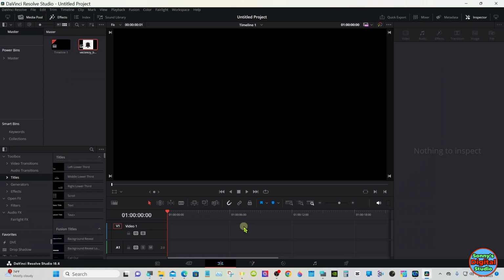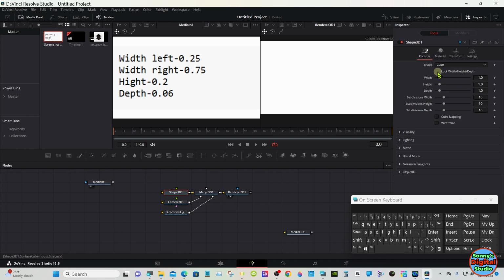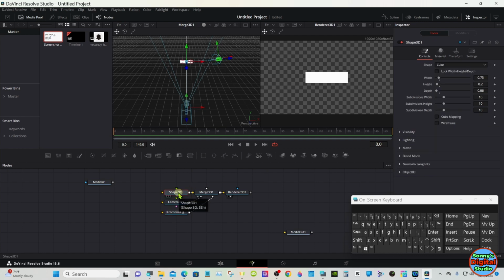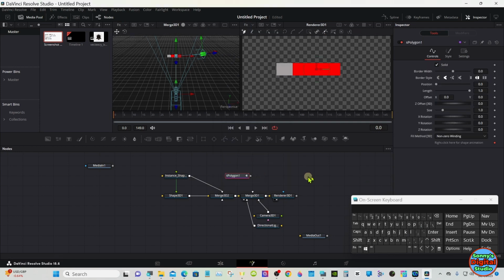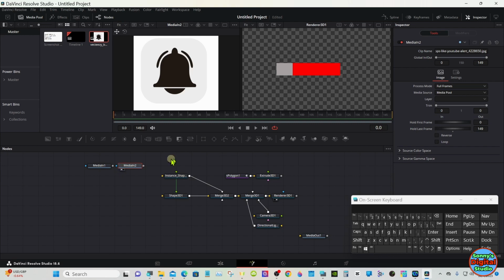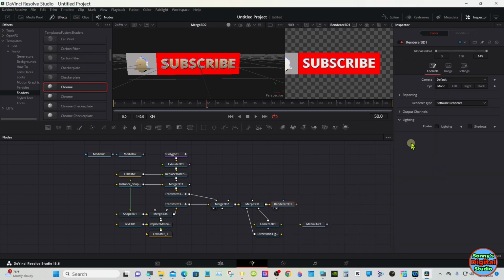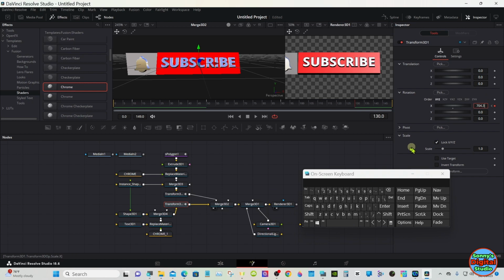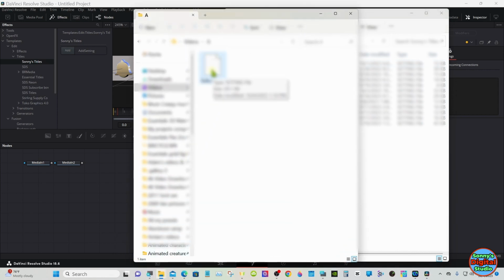How to Make a 3D Rotating Subscribe Button (Tutorial)